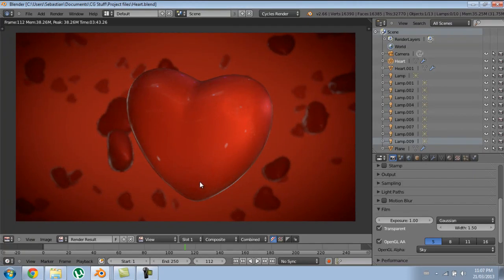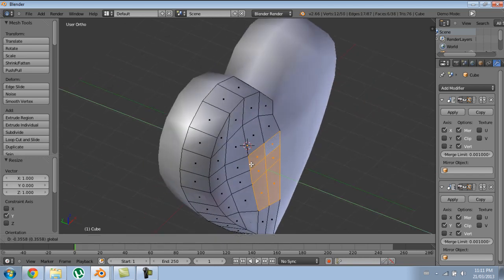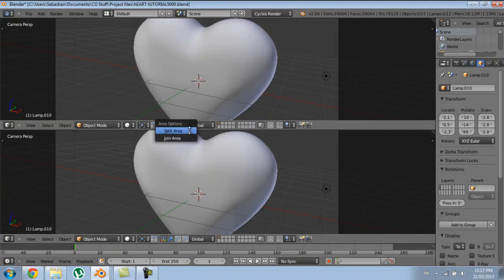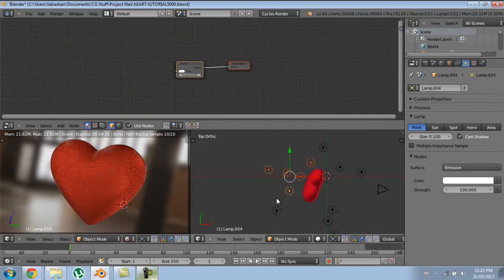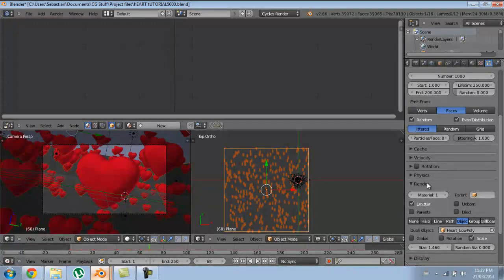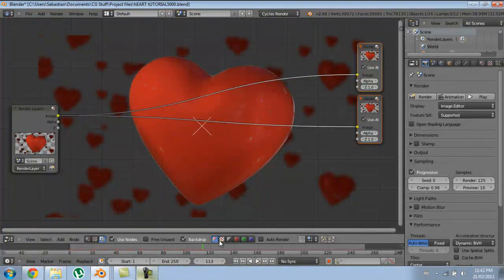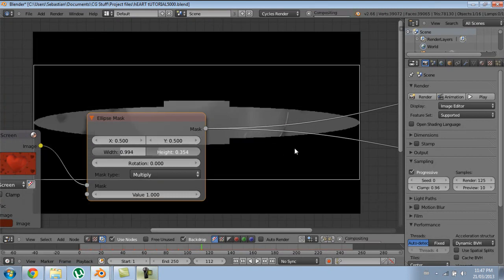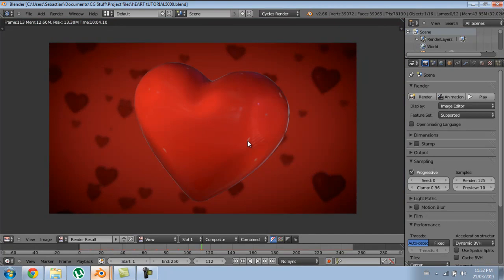How To Create Valentines Heart Candy!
Cool tut on how to model and render a heart field... thingy